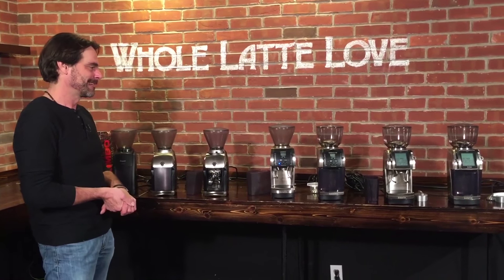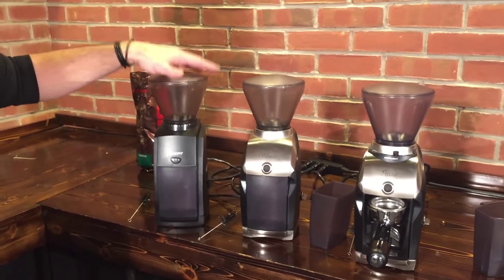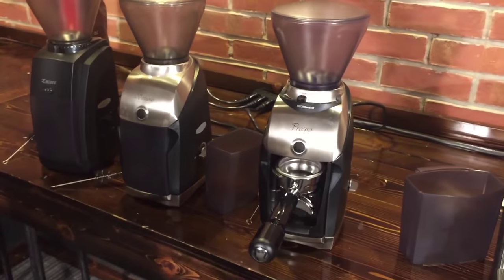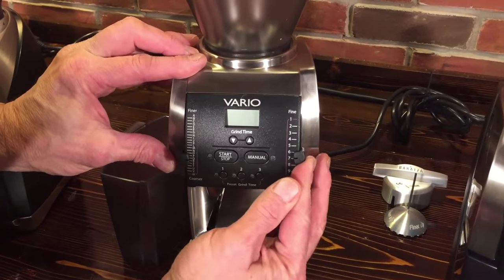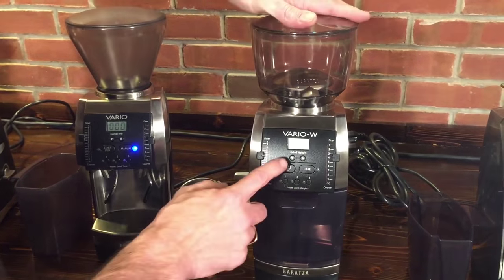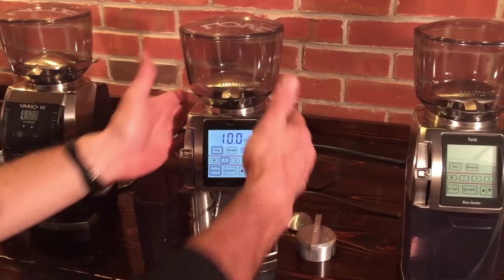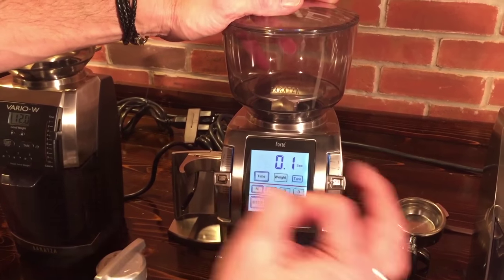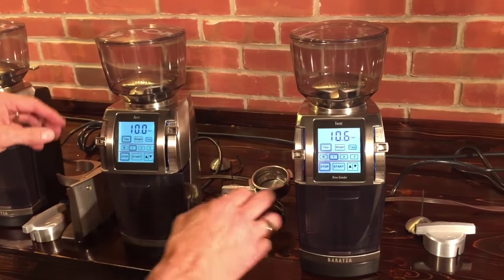Compare: Full-Line of Baratza Grinders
Marc and Morgan from wholelattelove.com review and compare the full line up of Baratza Coffee Grinders. Learn which Baratza grinder best suits your coffee brewing method, what sets each apart and hear the grinders in action.